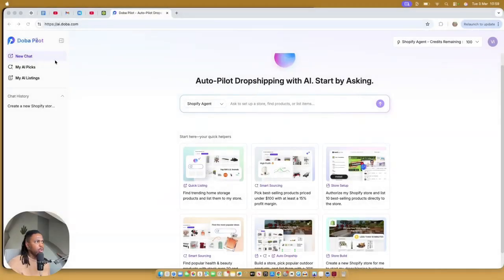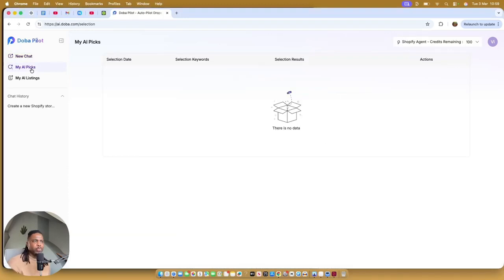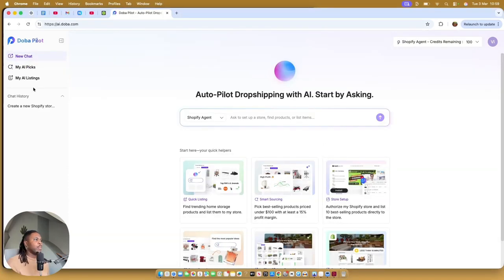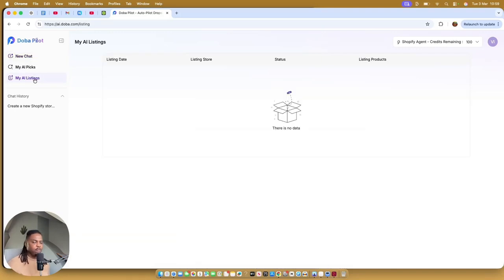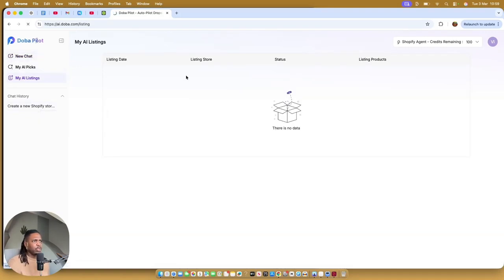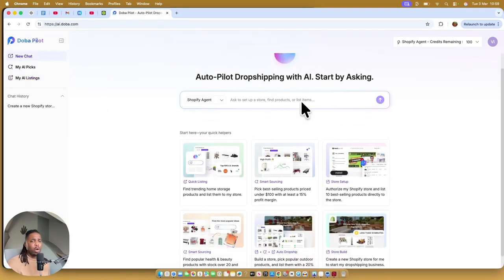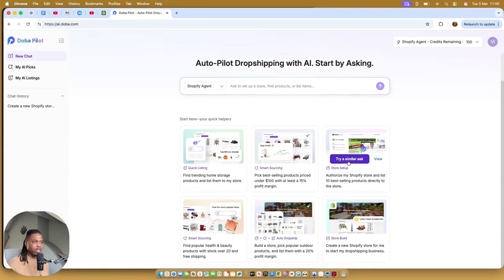10 Minute Dropshipping Store Setup Using Doba AI